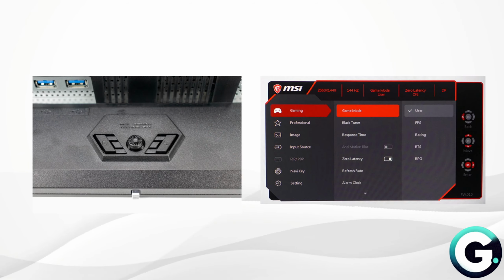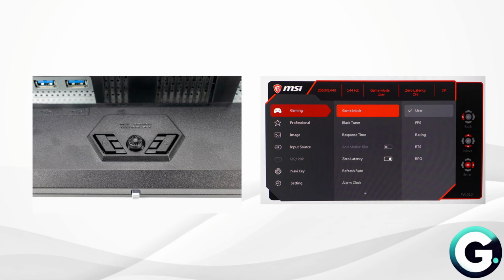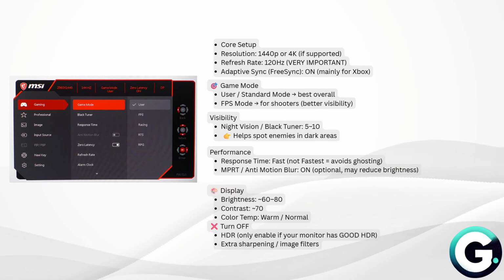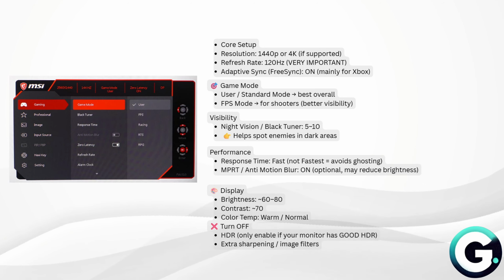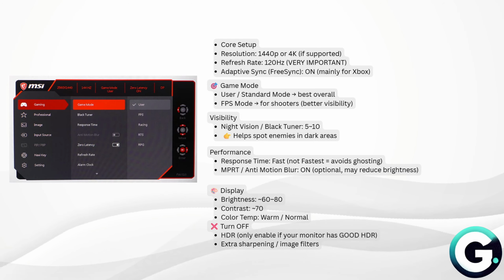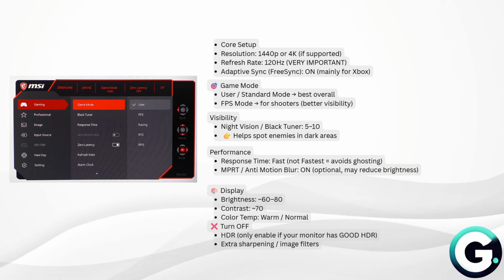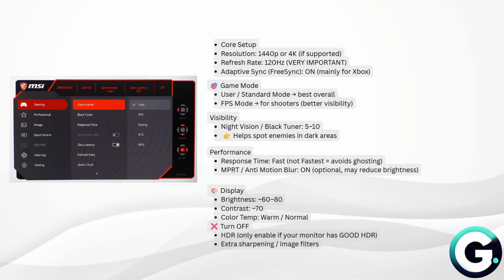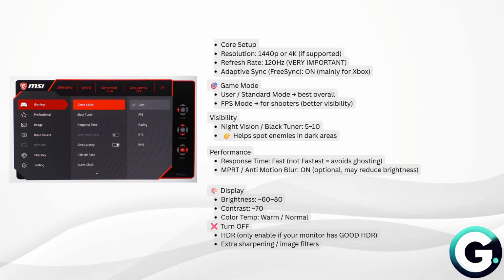Best MSI Monitor Settings For PS5/XBOX (EASY) 2026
Best MSI Monitor Settings For PS5/XBOX (EASY) 2026 shows you how to adjust brightness, contrast, refresh rate, and response time for optimal gameplay. Learn how to set up your monitor for smoother visuals and reduced input lag. These settings help improve performance and give you a better gaming experience.